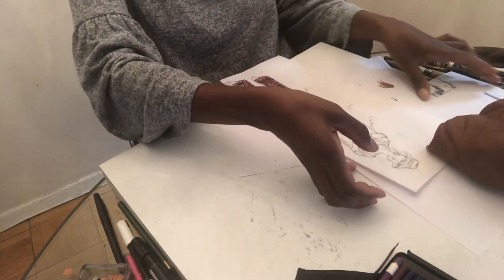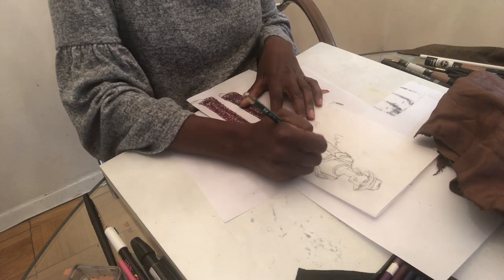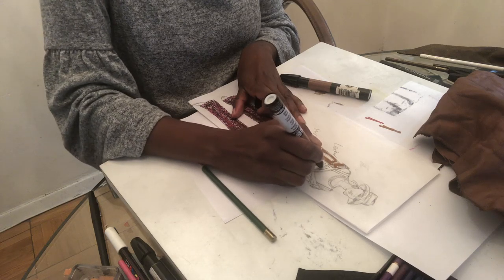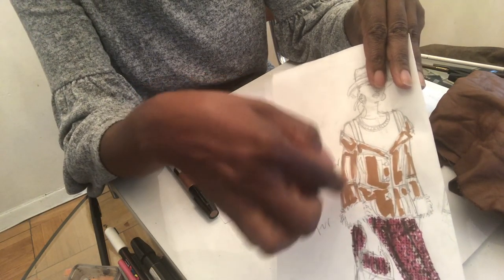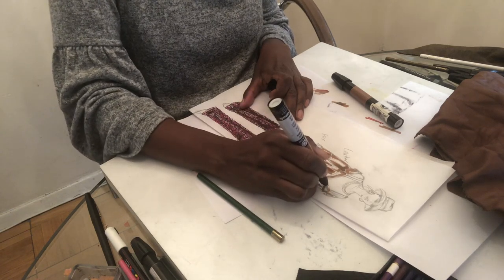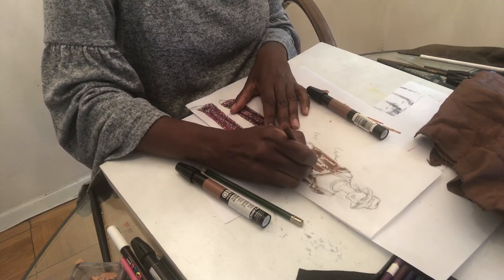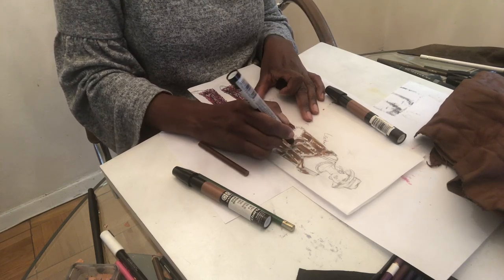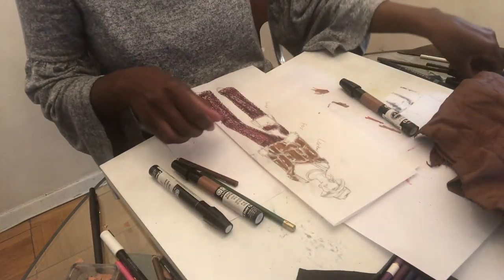Tweed Plaid Illustrations 4